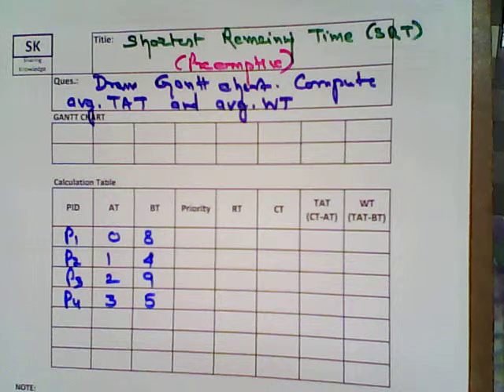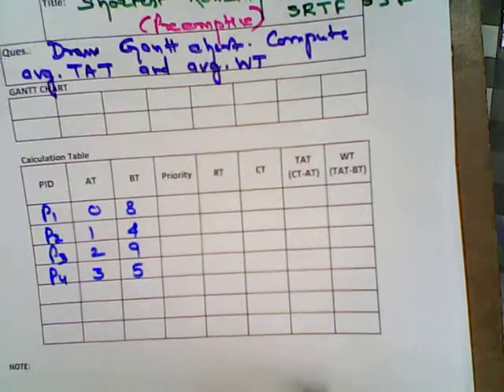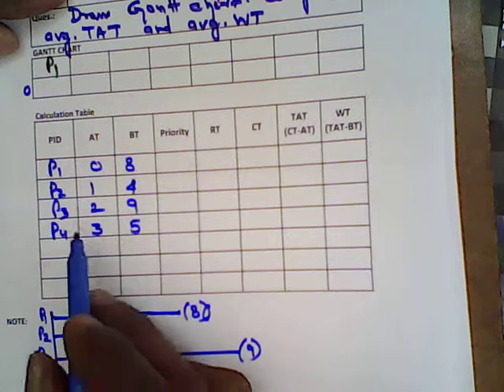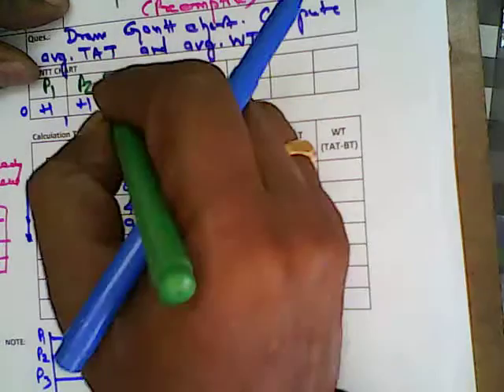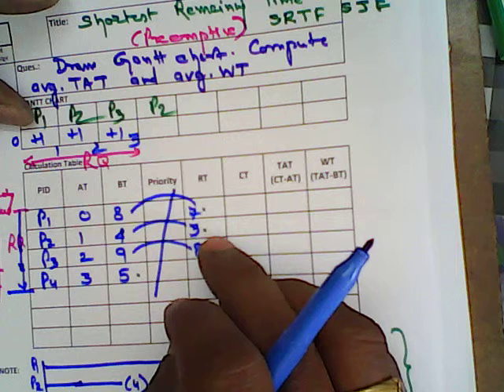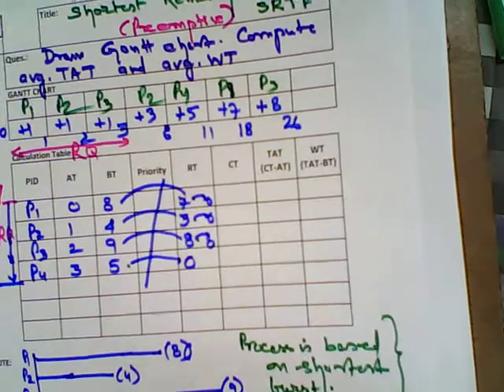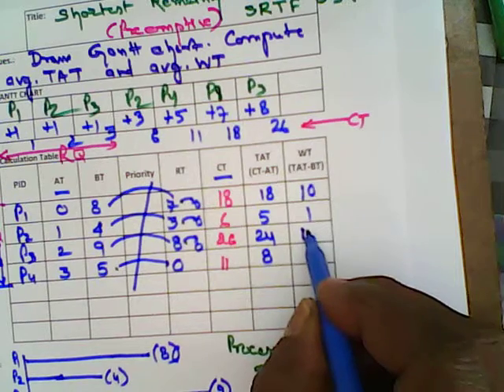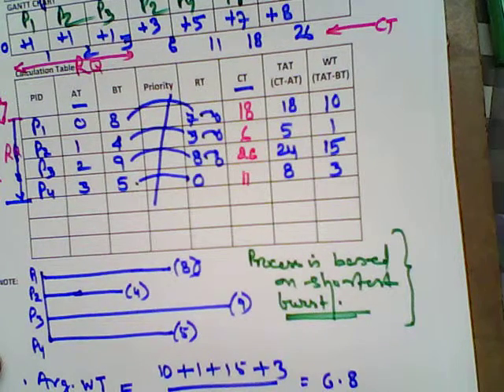SRT scheduling Preemptive 2 in OS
Discussed on the SRT scheduling Preemptive algorithm of the OS